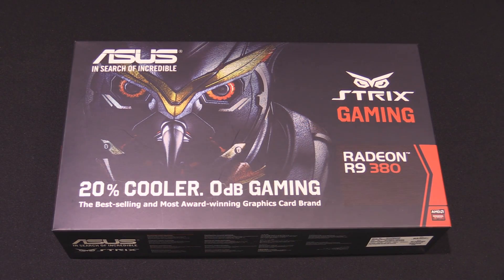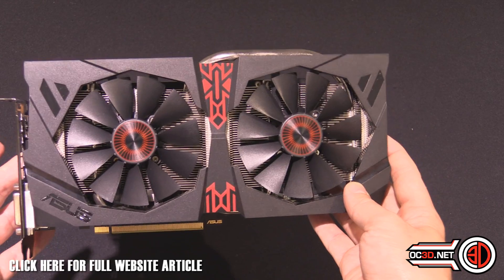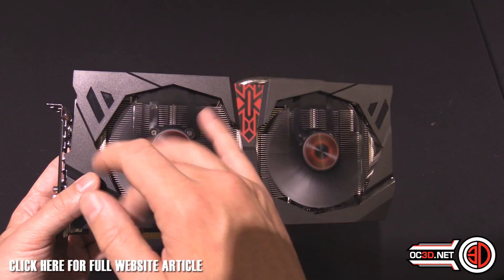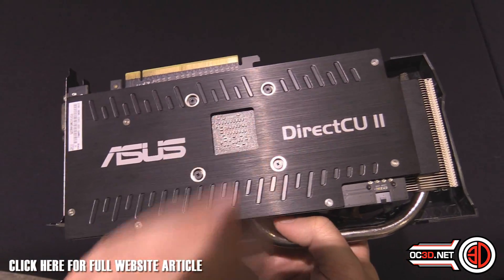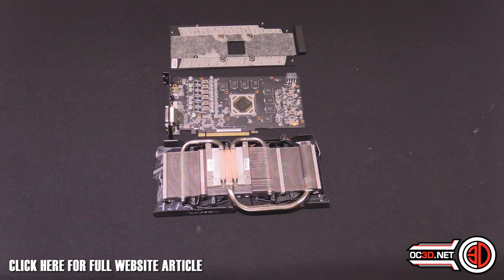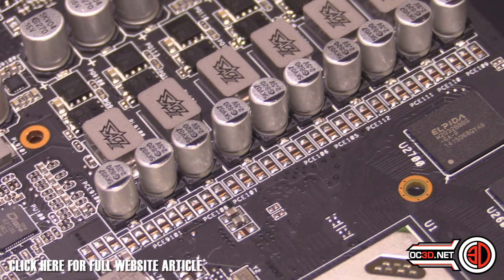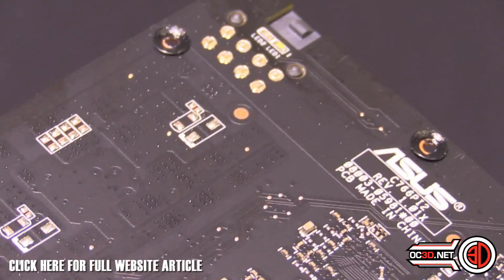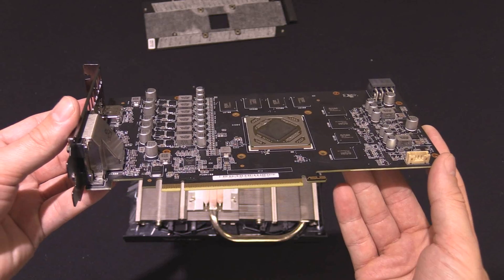Asus R9 380 DCU2 Fully Automated GPU Process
Asus R9 380 DCU2 Fully Automated GPU Process video